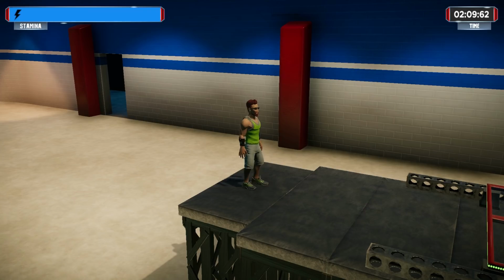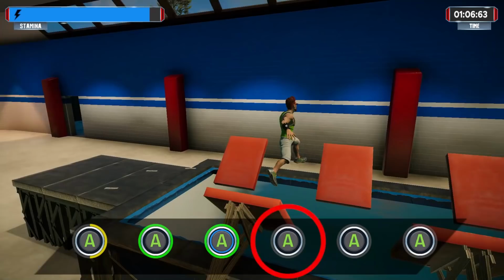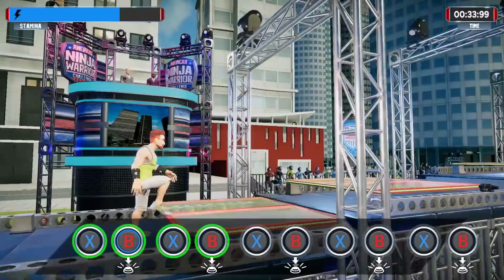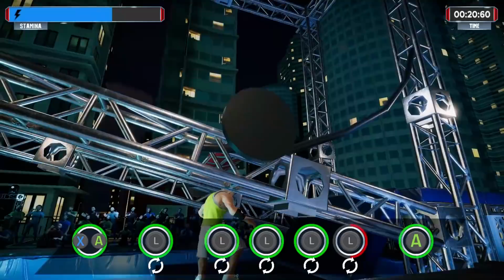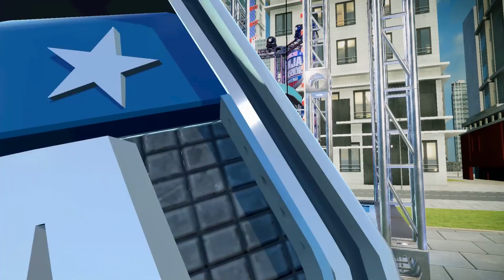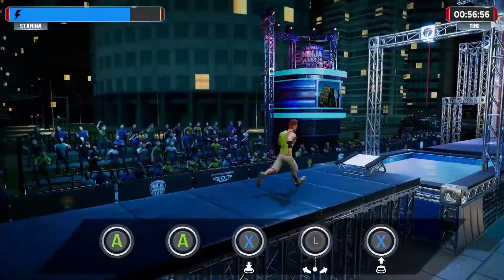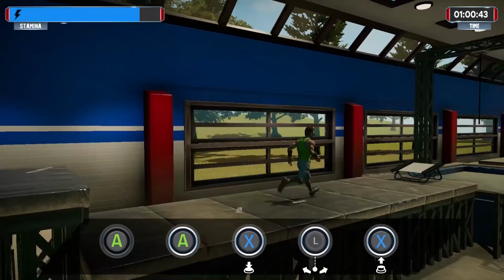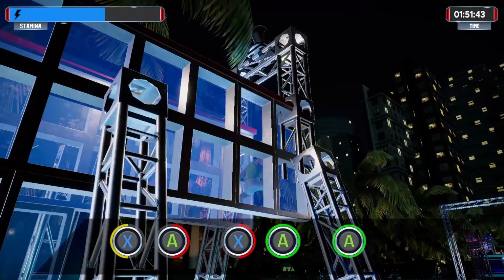Let's Play American Ninja Warrior Challenge |Season 3| - Novice Career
How's it going everyone?  Join me as we go through season 3 of American Ninja Warrior Challenge!  Stevie is getting better!  Do we qualify?  Come in and find out!